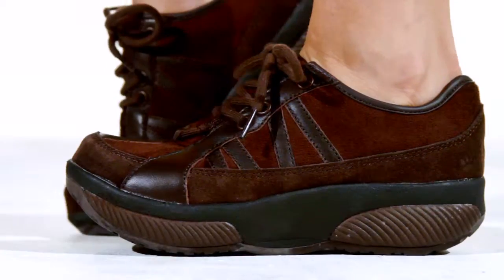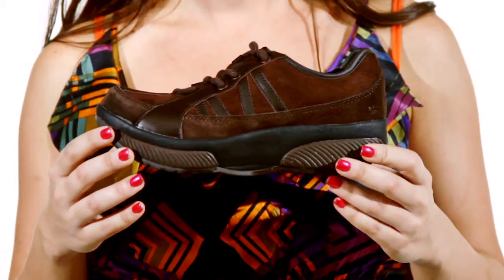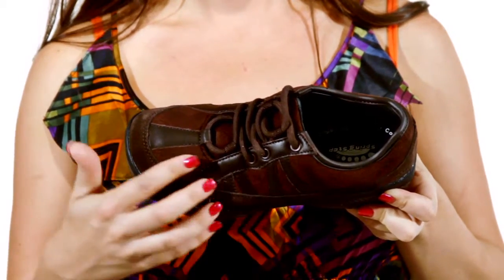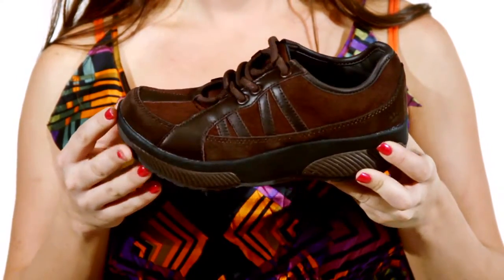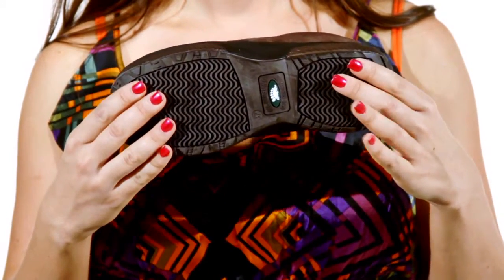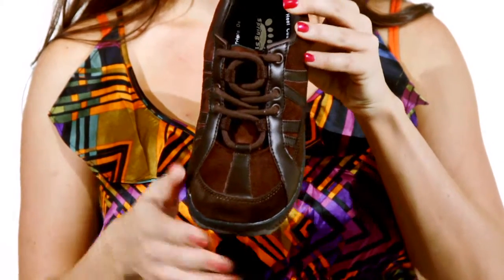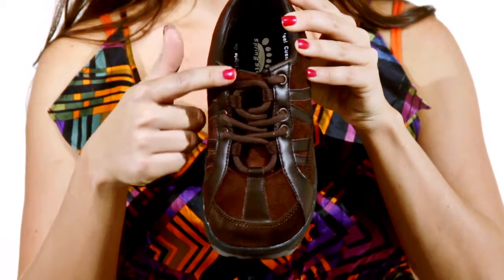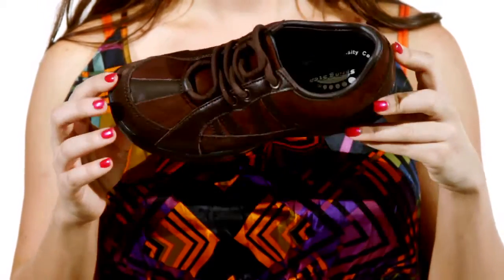Spring Step - Rhythm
Spring Step